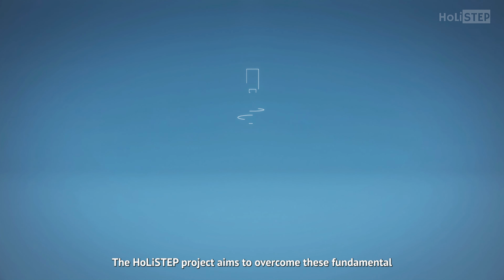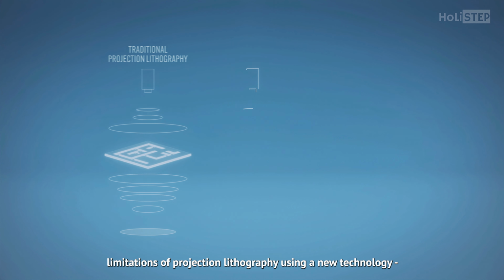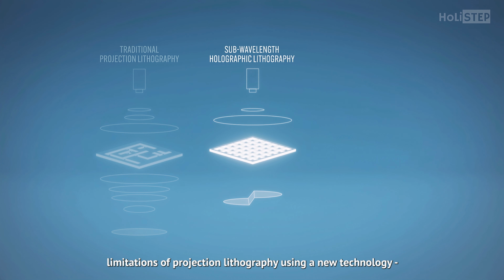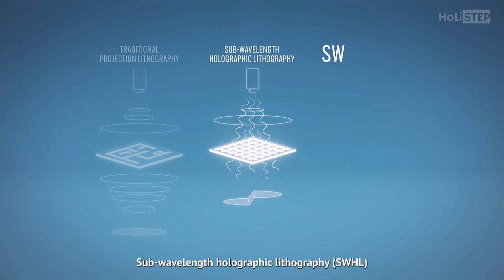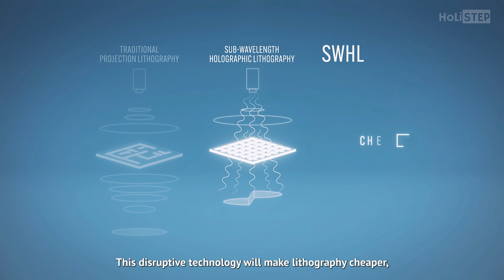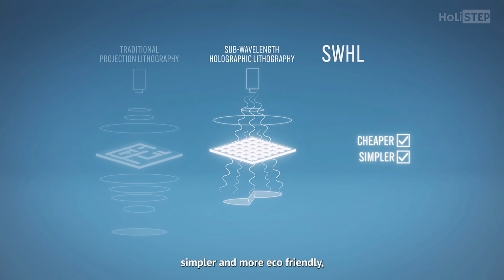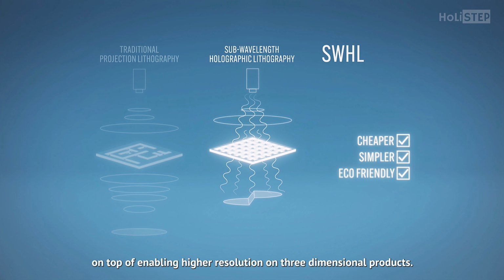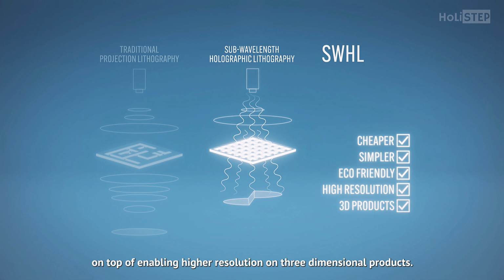The HoLiSTEP Project Explained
The principles of lithography and the innovations of the HoLiSTEP project are expertly explained in this easy-to-follow animation.